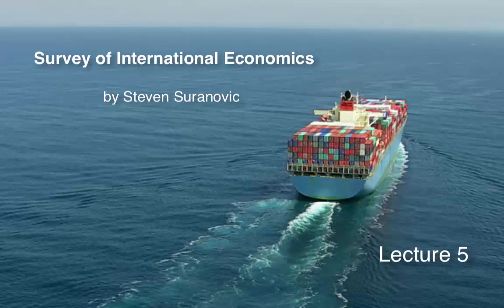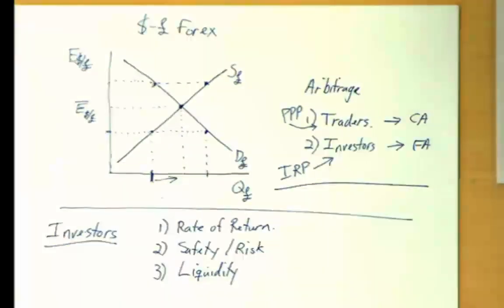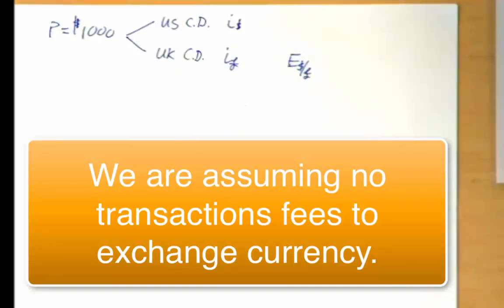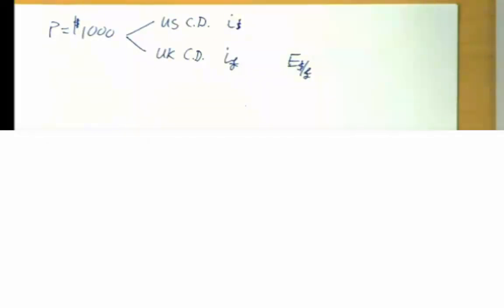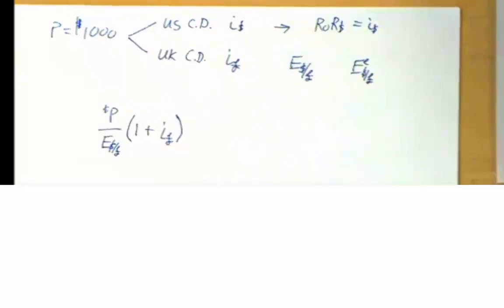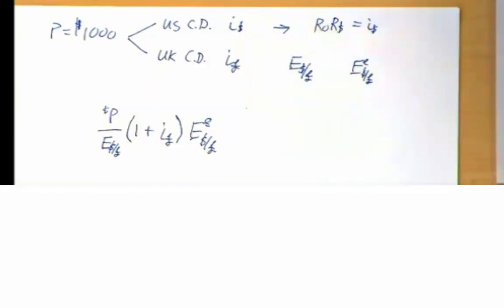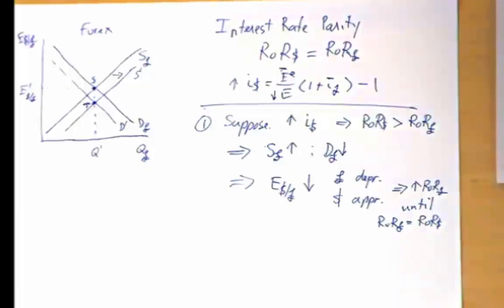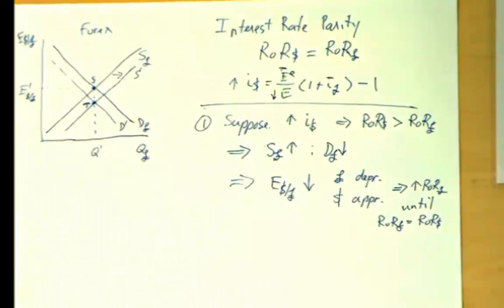Survey Of IntlEcon Lecture 5